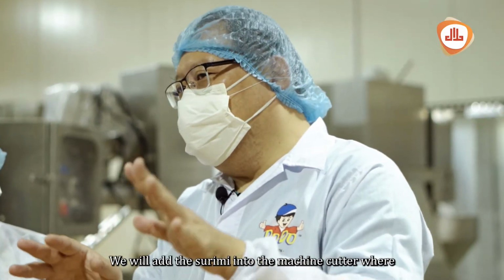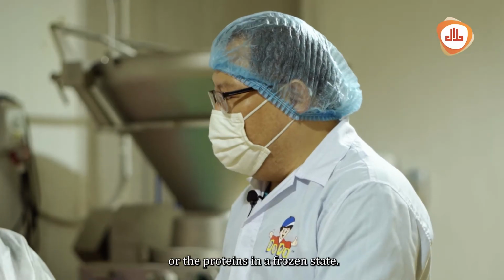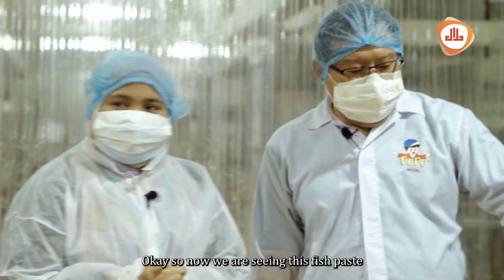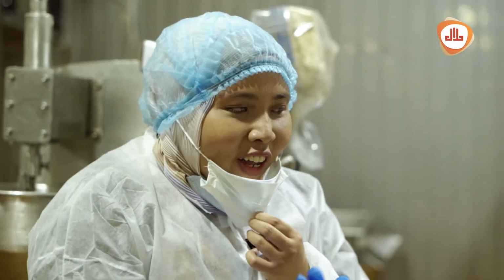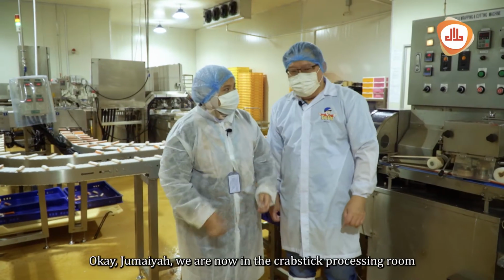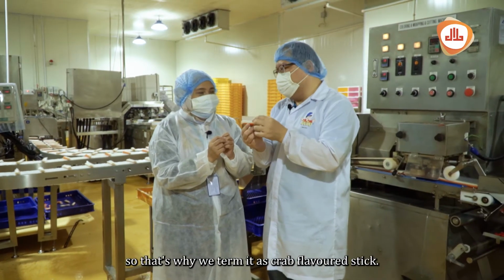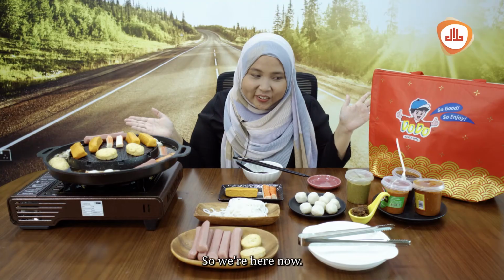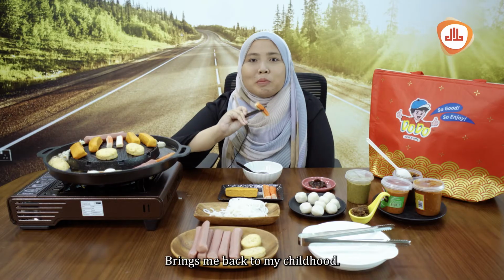Halalfoodhunt's Food Adventure